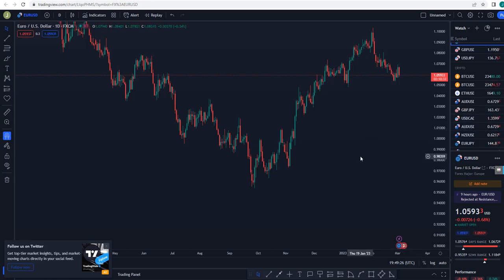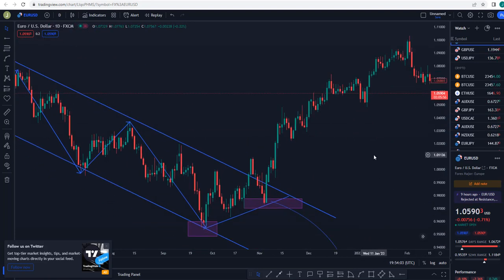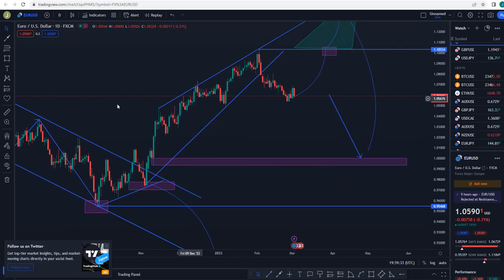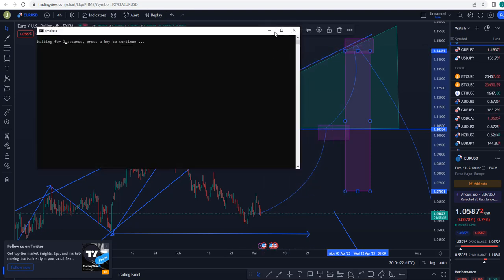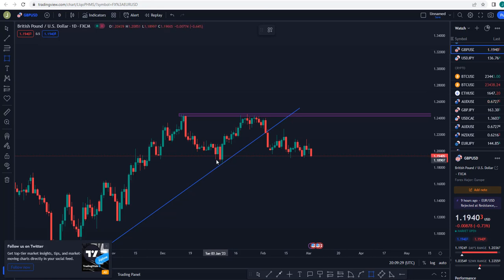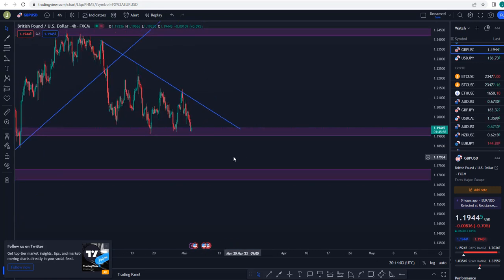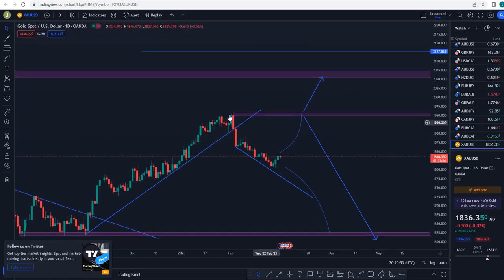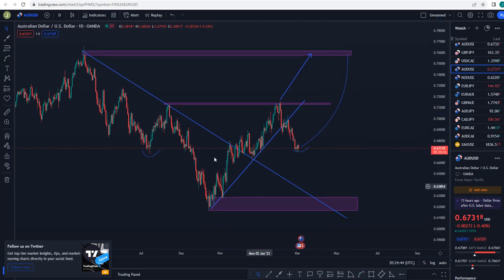JVFX PRE NFP MARKET REVIEW AND PROJECTION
Analysis and Forecast of Major Forex Pairs and Gold before March NFP.